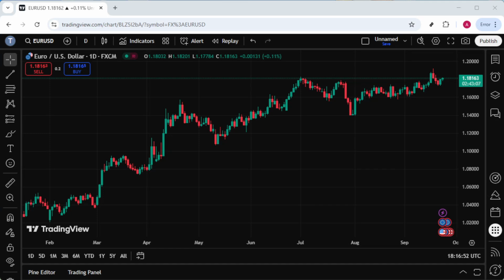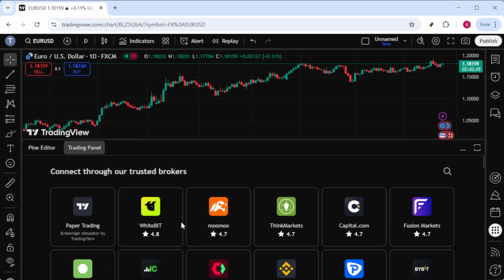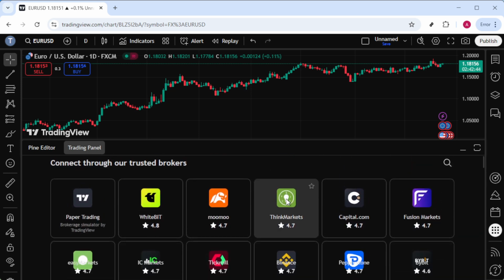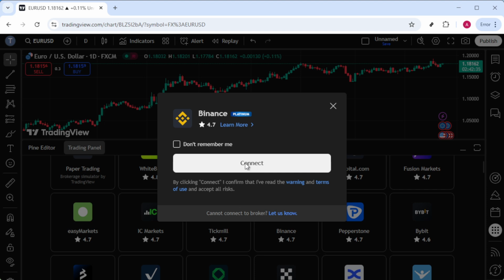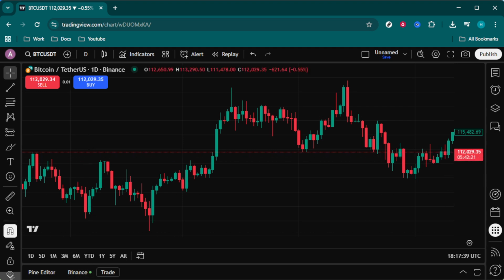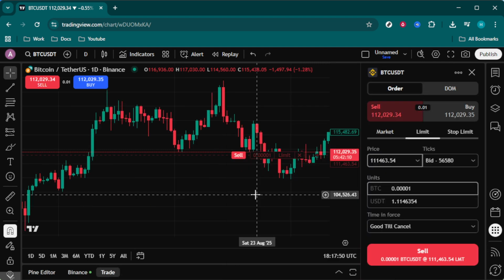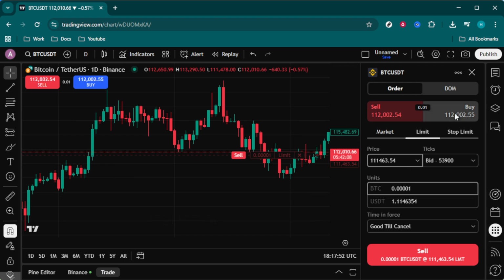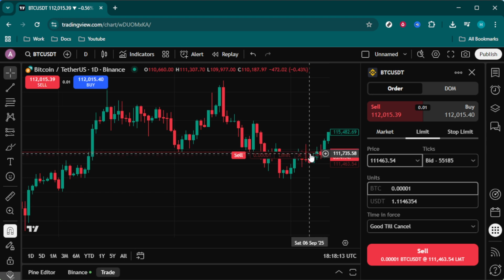How To Connect TradingView To ANY Exchange For FREE In 2025 (Step-by-Step Guide)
Want to learn how to connect TradingView to any exchange for free in 2025? 📈💻 This step-by-step guide will show you how to link your TradingView account with your favorite crypto or stock exchange, enabling seamless trading and analysis without paying extra. Perfect for beginners and advanced traders!

✅ In this video, you’ll learn:
How to connect TradingView to any exchange for free
Step-by-step setup for crypto and stock trading
Tips for managing trades and analyzing markets efficiently
How to use TradingView alerts and charts with your connected exchange
Common mistakes to avoid when linking accounts

Connecting TradingView to your exchange allows you to trade directly, monitor markets in real-time, and maximize your trading efficiency.

👉 Watch the full tutorial for a complete guide to connecting TradingView to any exchange for free in 2025.